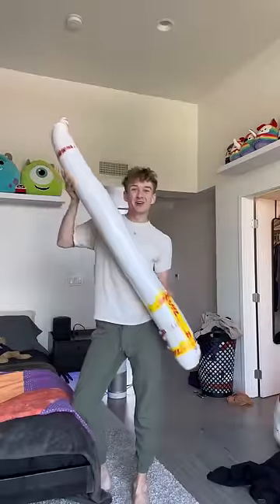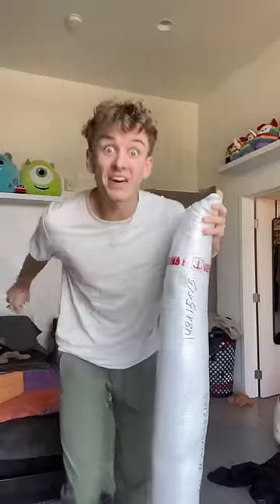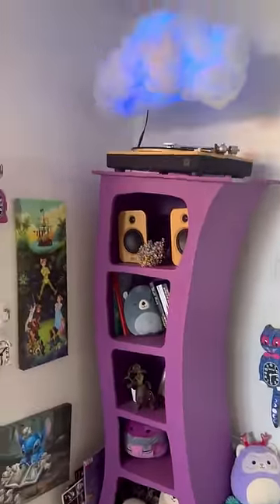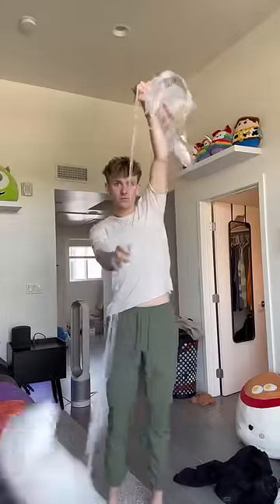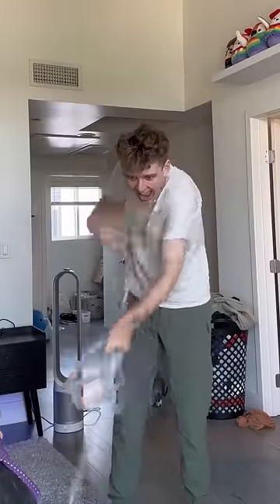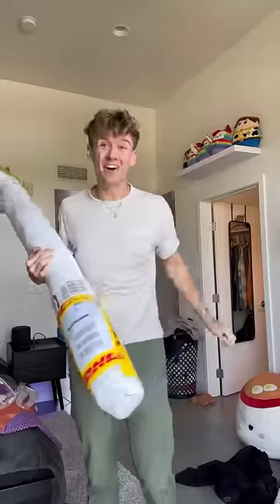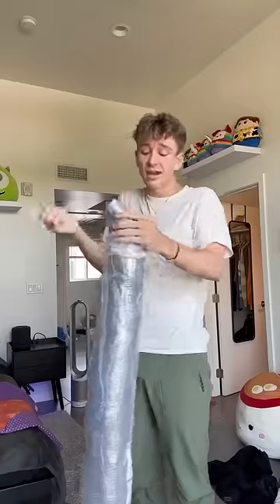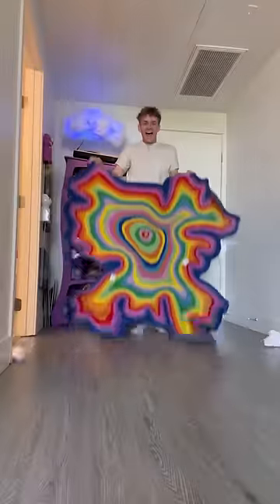I bought a noodle weenie dog😍 w Carter Kench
Welcome to the official Carter Kench YouTube channel. I do vlogs, storytimes, Tiktok compilations, pranks to come and more!